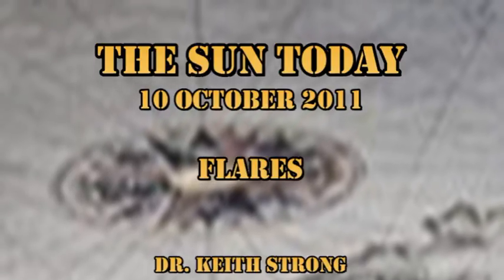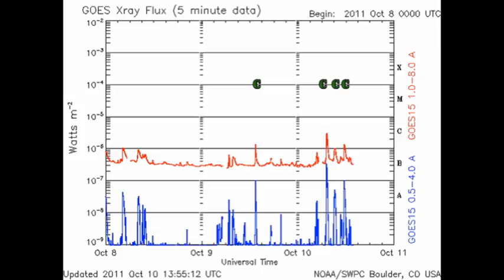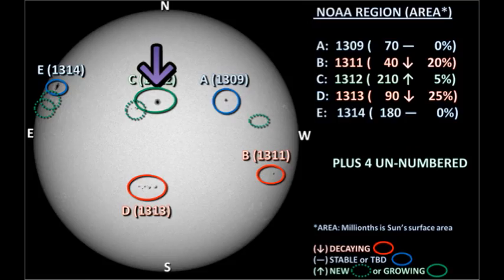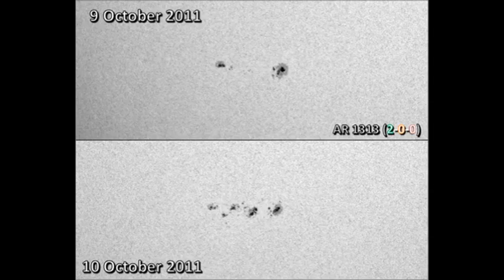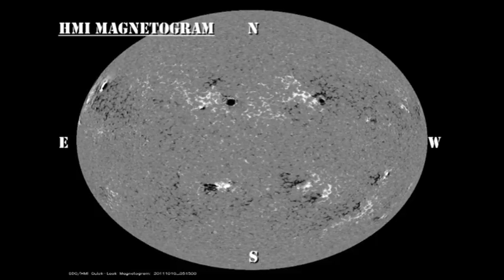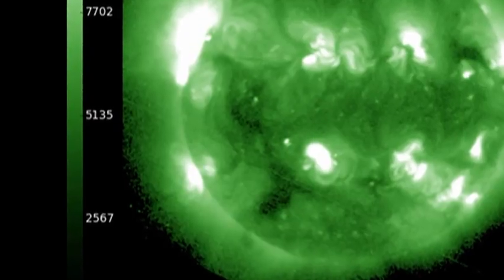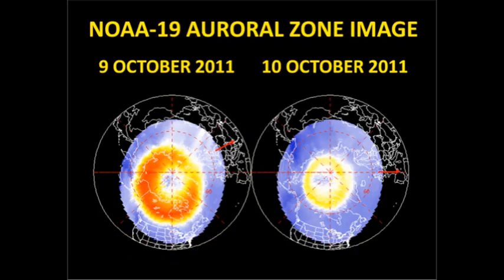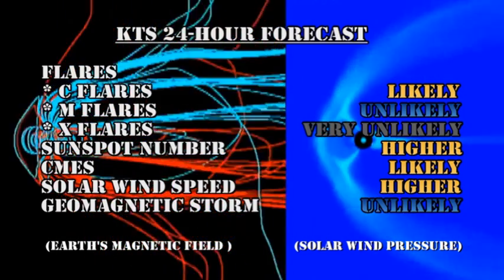THE SUN TODAY: 10 October 2011 - Flares at last!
2011 September 13 (Almost an M Flare)
 (The Sun Exactly One Rotation Ago)